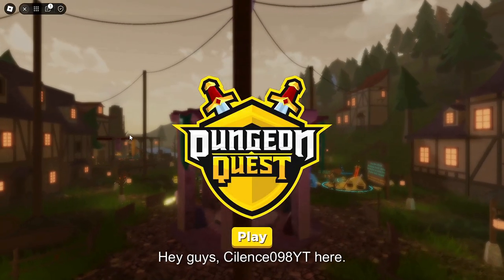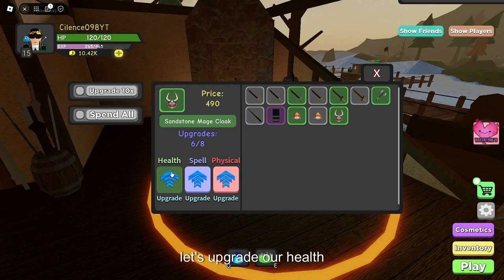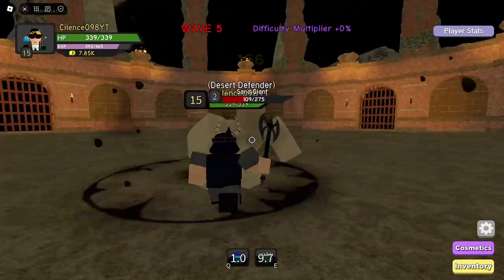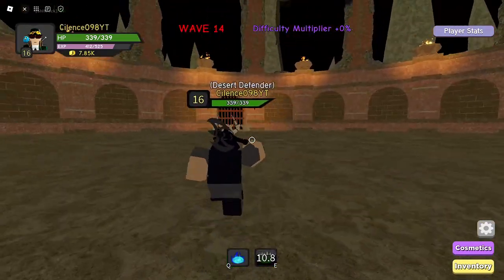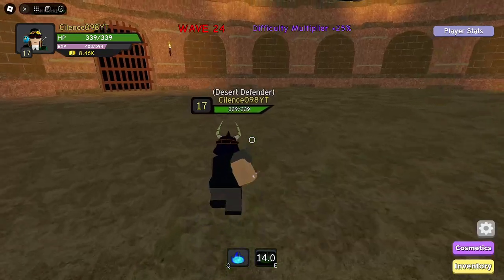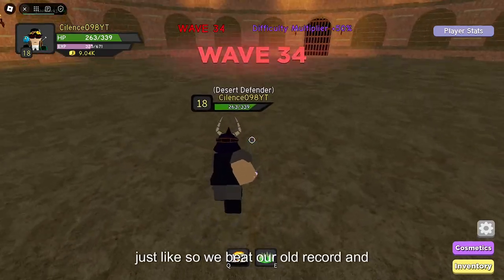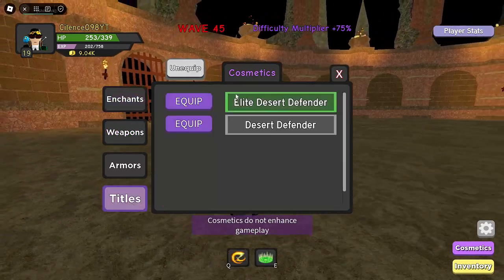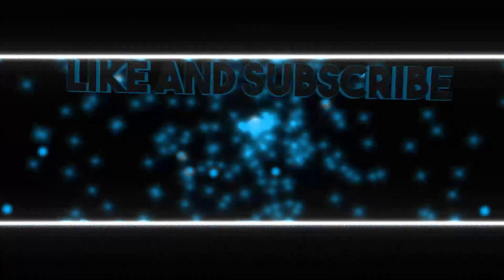Roblox Dungeon Quest Gameplay #6 Doing More Wave Defense On Desert Temple Legacy!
Today we play some more Dungeon Quest on Roblox and do some more Wave Defense on Desert Temple Legacy! So if you guys and girls enjoyed this video then don't forget to comment like and subscribe for daily gaming videos and also hit the notification bell to join our notification squad!

IGNORE THIS!
what to do with gold in dungeon quest roblox,
what can you do with coins in dungeon quest roblox,
how to get free stuff in dungeon quest roblox 2024,
journey begins ep.6 noob to godly dungeon quest roblox,
how to get more spells in dungeon quest roblox,